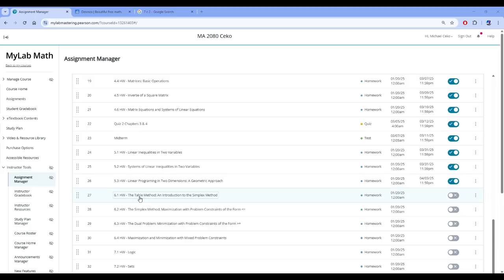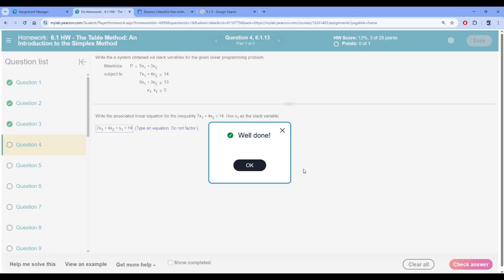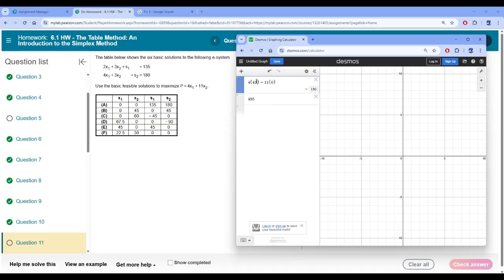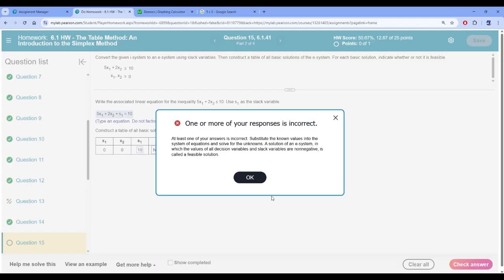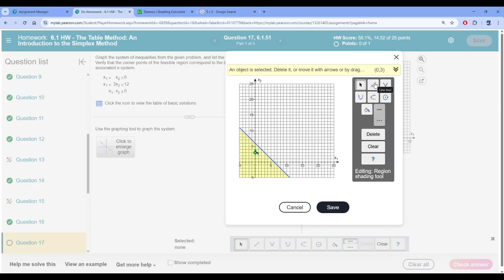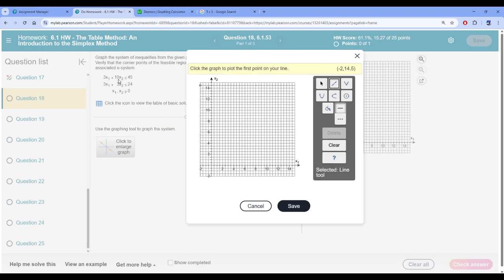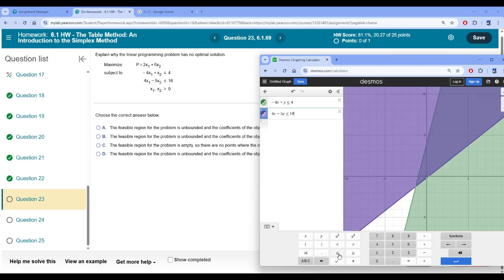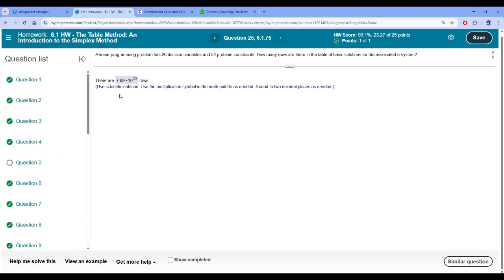28 6 1 HW The Table Method Made with Clipchamp